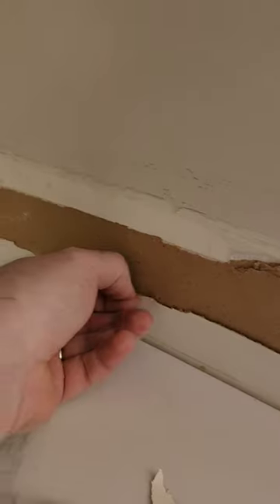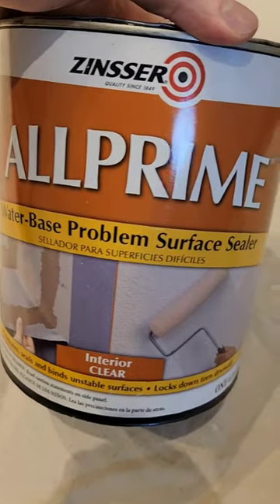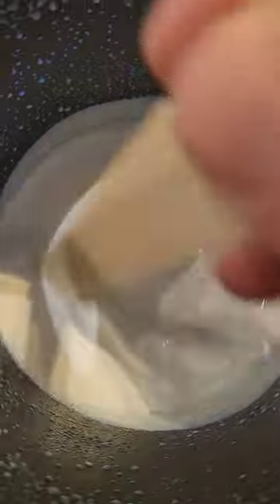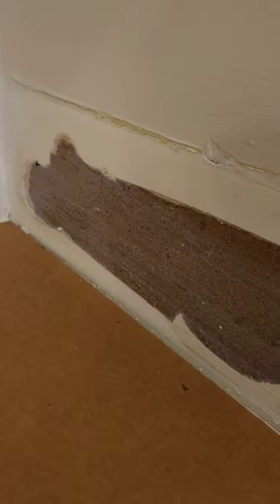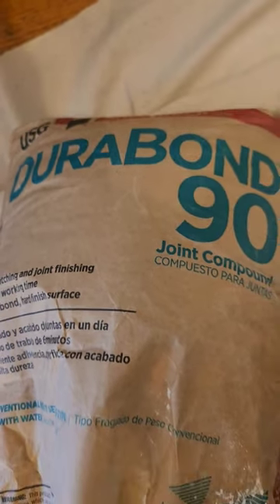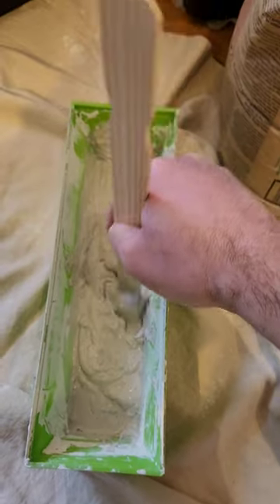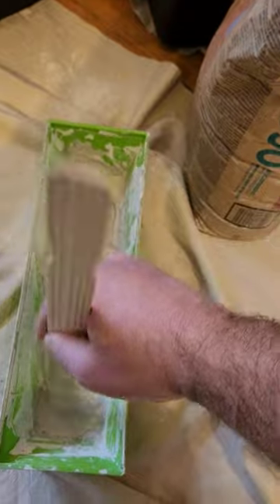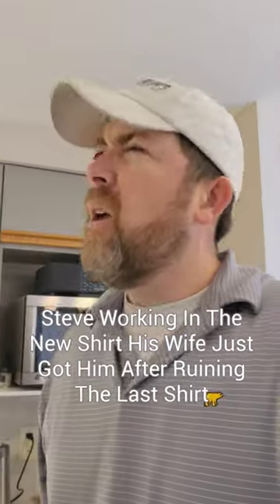Repairing Torn Drywall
Steve walks you through a repair of torn drywall.  After removing the loose paper, he applies Zinsser Problem Solving Primer and then stabilized the area with fiberglass mesh tape, which he skim coats with 90 minute Durabond (a setting-type joint compound).  He'll be back tomorrow to finish the repair...if his wife doesn't kill him first!! LOL